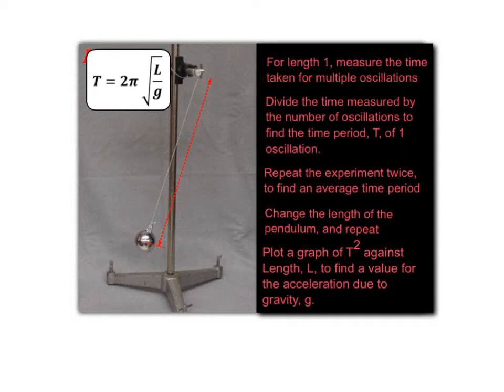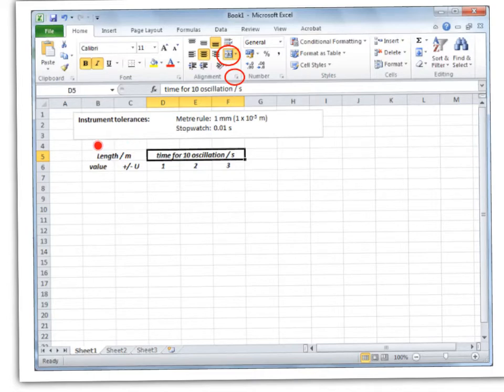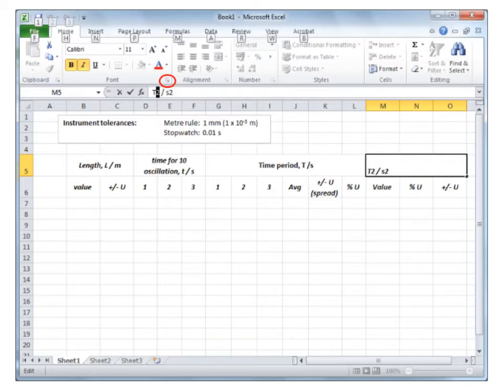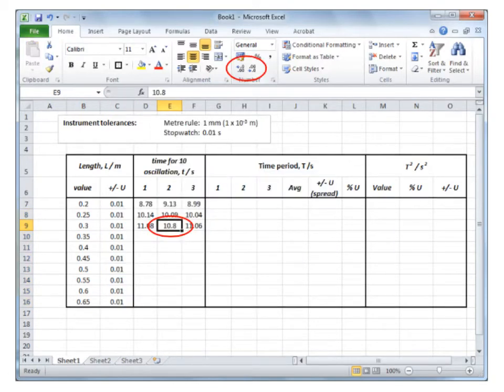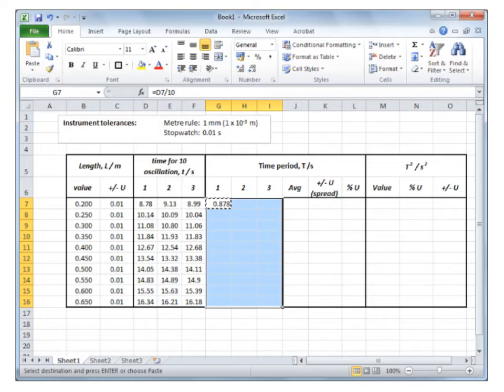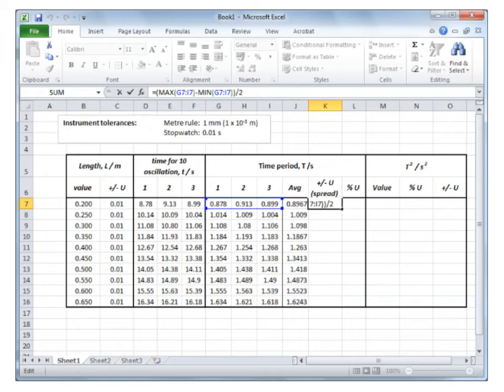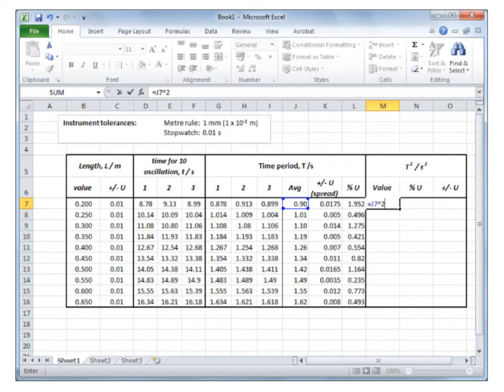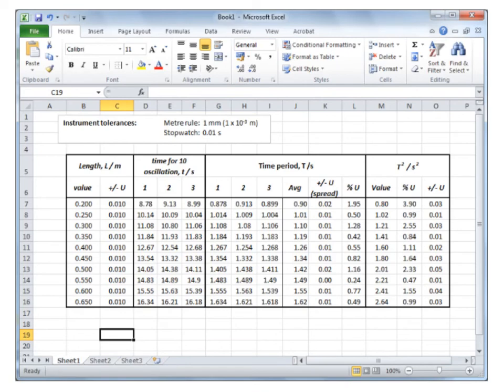Excel: Creating a suitable table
This video gives a brief introduction on how to use excel to record and work with your observed data to create a suitable table for your AS and A2 coursework.